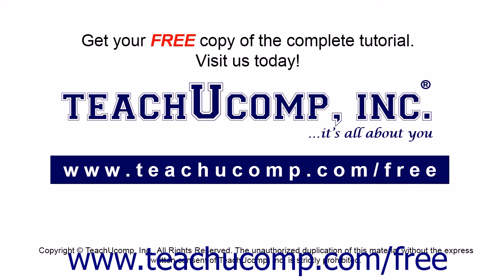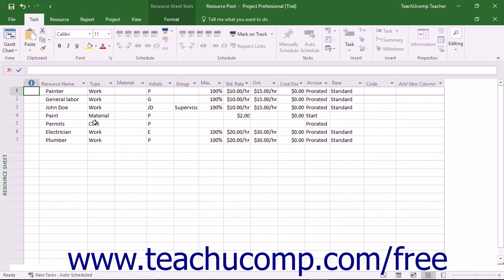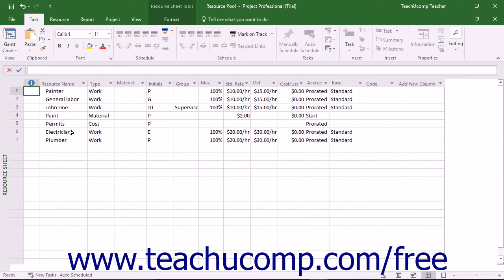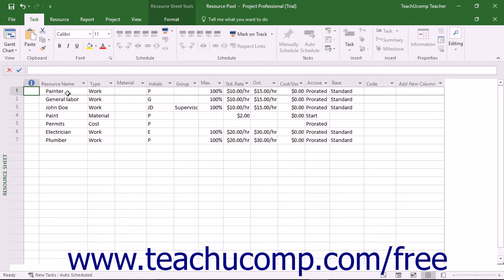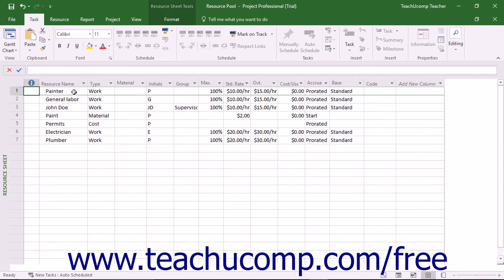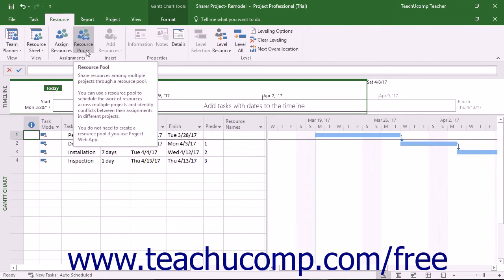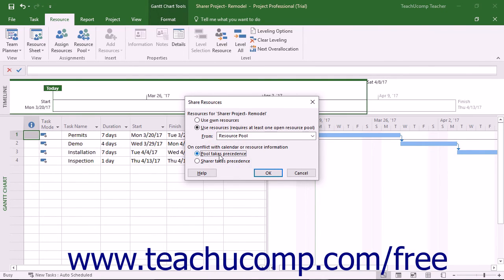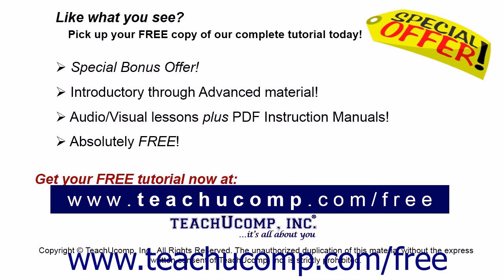Project 2016 Tutorial Creating and Linking Resource Pools Microsoft Training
Learn about Creating and Linking Resource Pools in Microsoft Project A clip from Mastering Project Made Easy v. 2016. - the most comprehensive Project tutorial available. Visit us today!